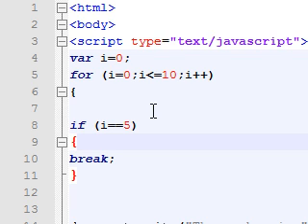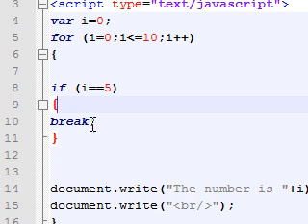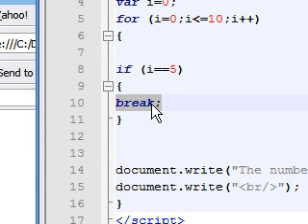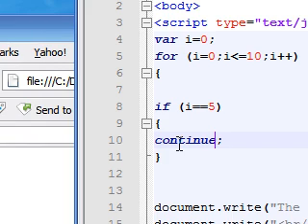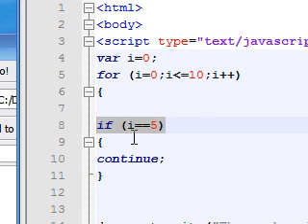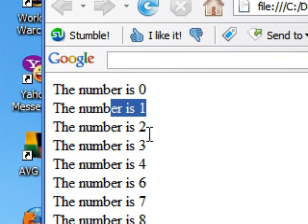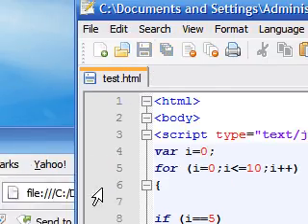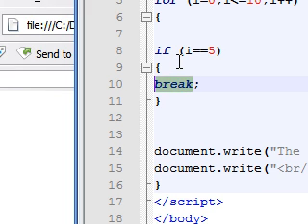Javascript Tutorial - 16 - Continue